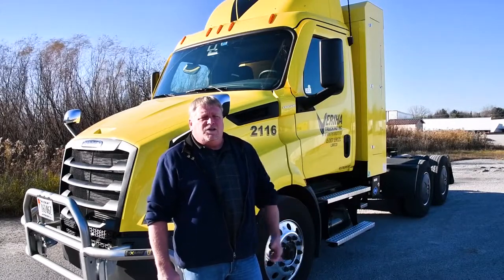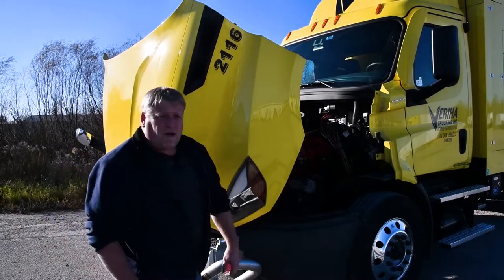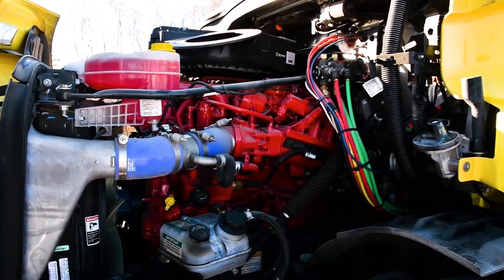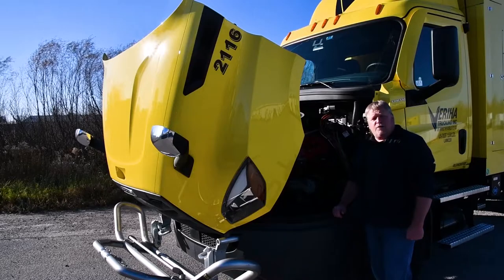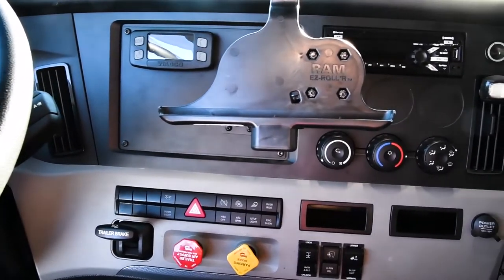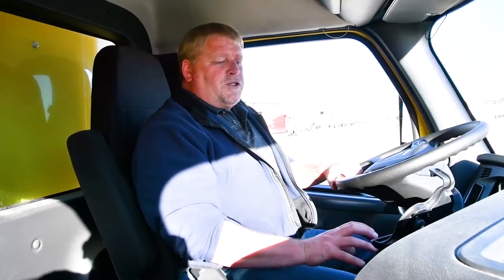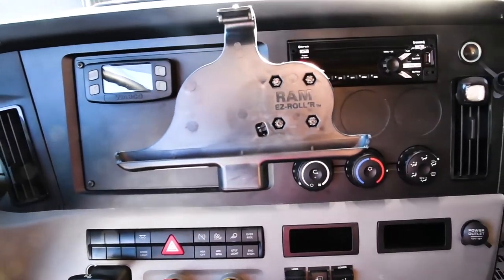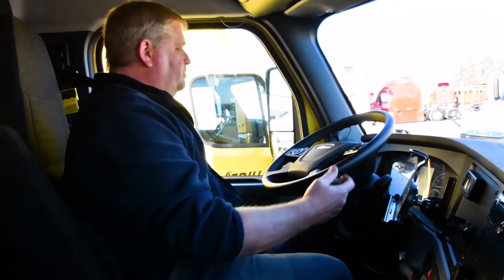Veriha Trucking 2021 CNG Tractor Tour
Check out the 2021 Freightliner Cascadia CNGs we received into our fleet in 2020! These trucks are mainly used for our home daily fleet!